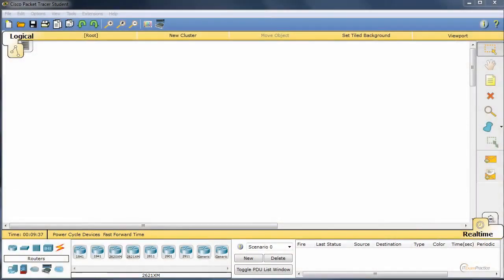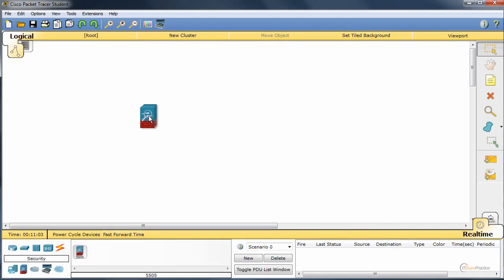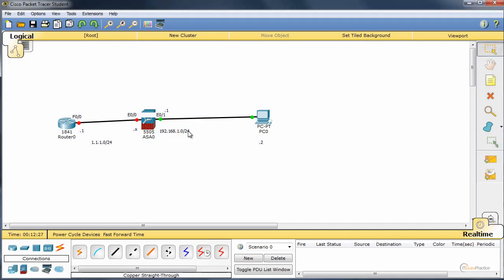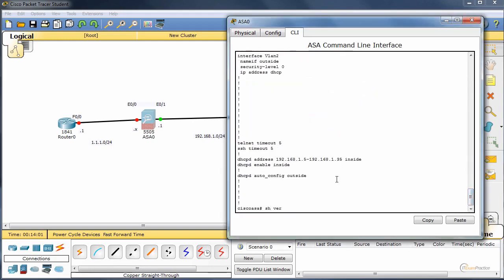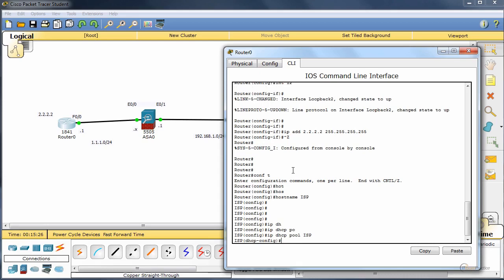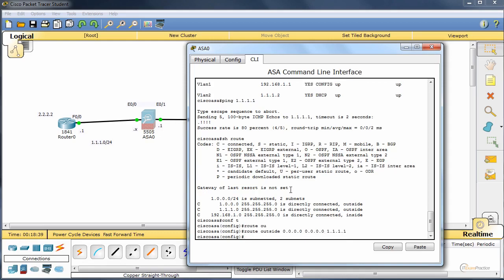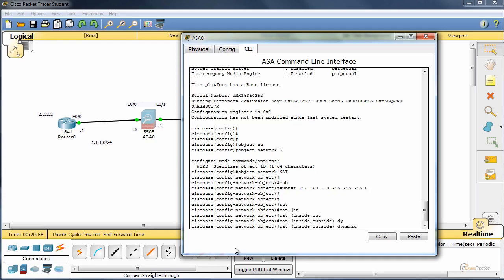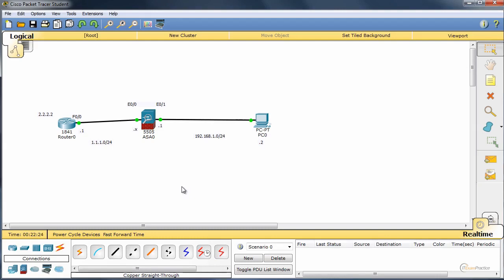13. ASA 5505 in Packet Tracer CLI configuration